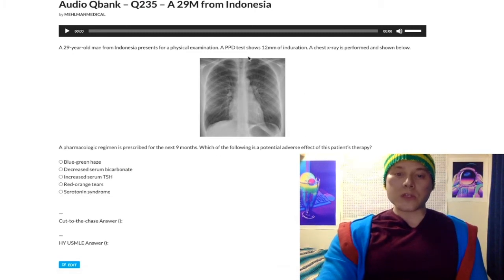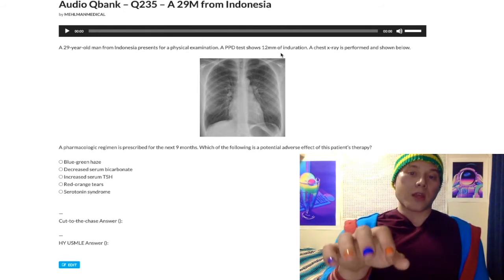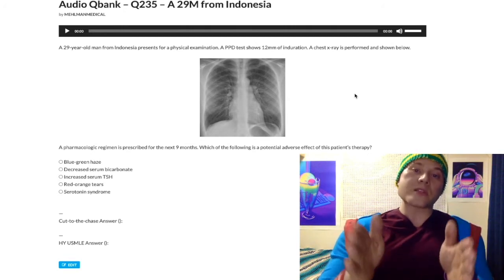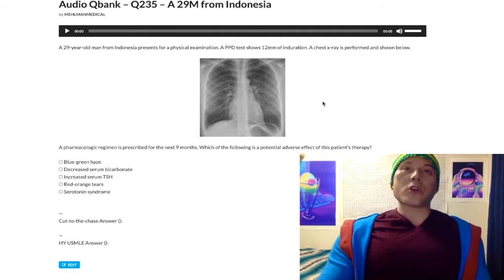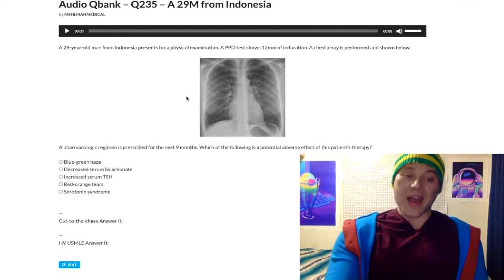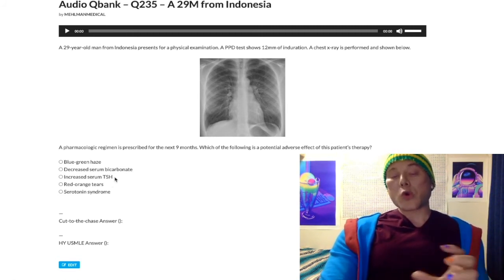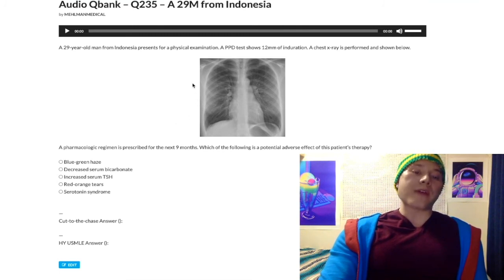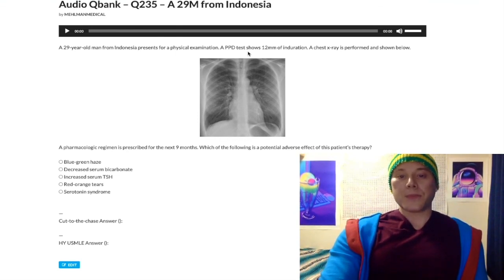HY USMLE PHARMACOLOGY - #235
Audio Qbank - Q235 - A 29M from Indonesia